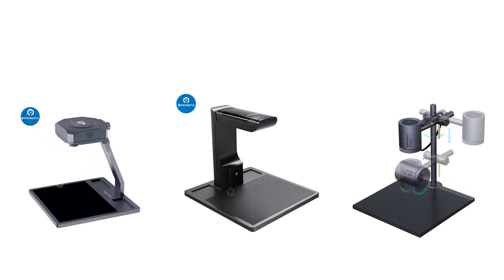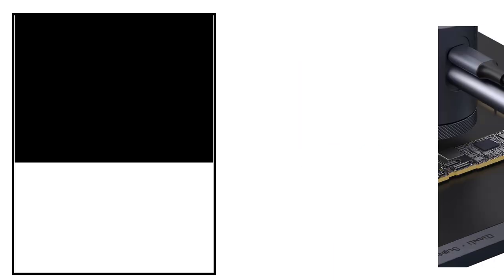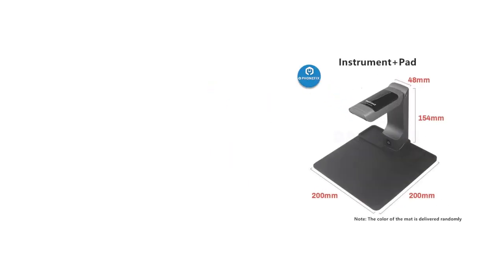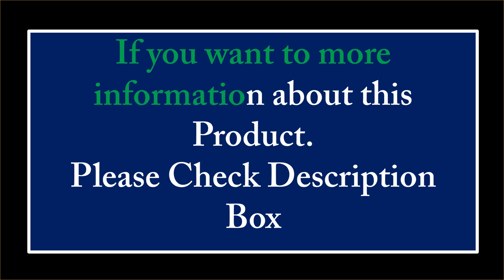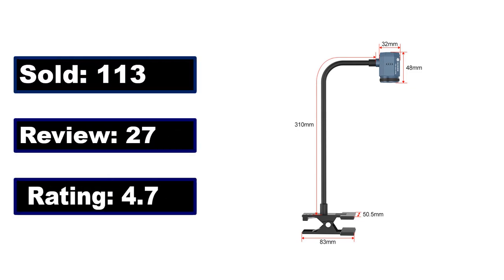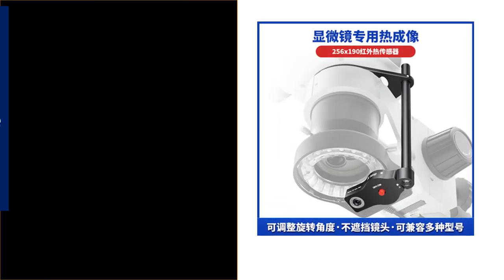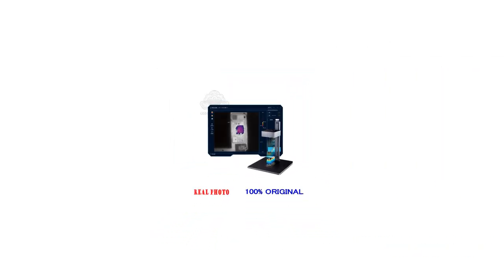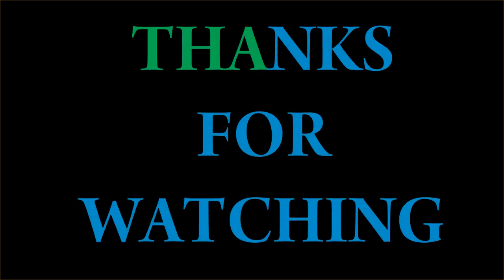TOP 5 Best PCB Fault Diagnosis Review 2025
100 Best PCB Fault Diagnosis Collection Aliexpress